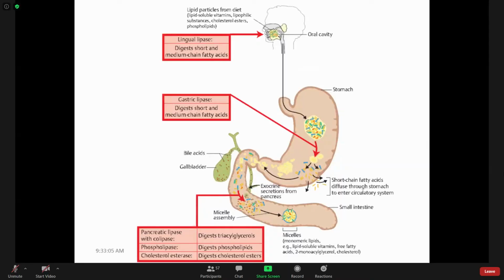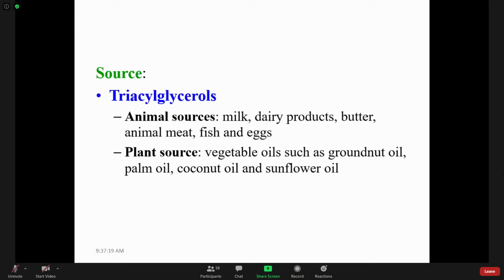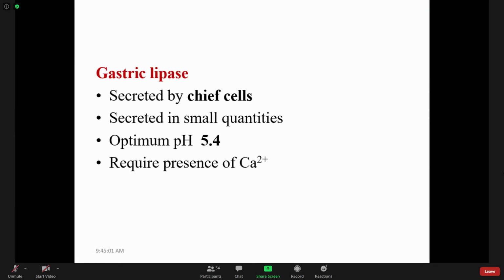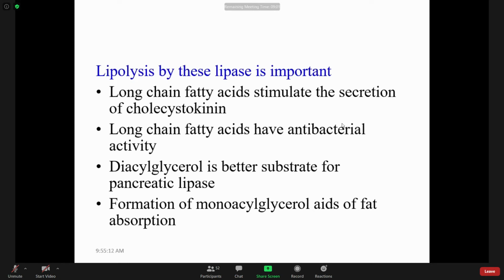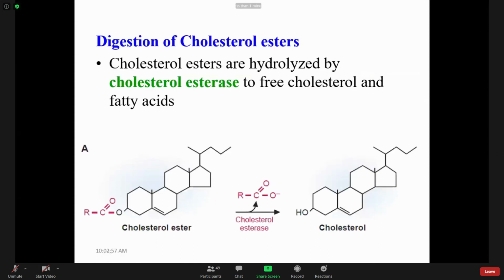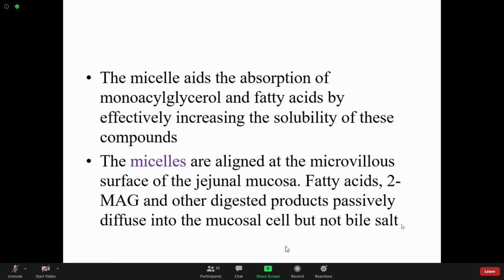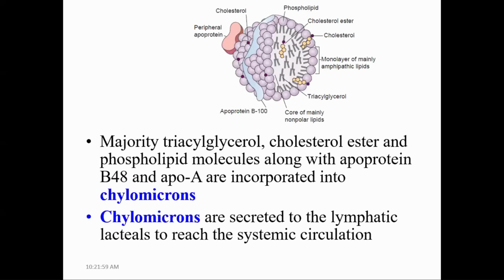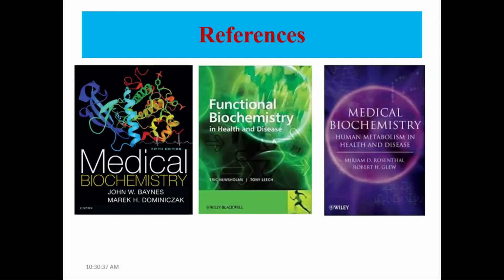Biochemistry Gastrointestinal System Lecture 8th BY Raj Krishna Dangol Sir|Online Zoom Class| LMCTH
Biochemistry Gastrointestinal System Lecture 8th BY Raj Krishna Dangol Sir Online Zoom Class
Date-  05/06/2020 (Friday)
LMCTH
Palpa
Lecture By
Raj Krishna Dangol Sir,
Assistant Professor,
Department Of Biochemistry,
Lumbini Medical Collage and Teaching Hospital, Tansen, Palpa